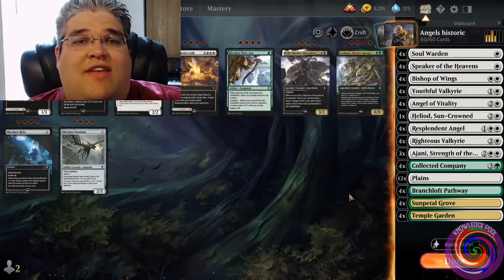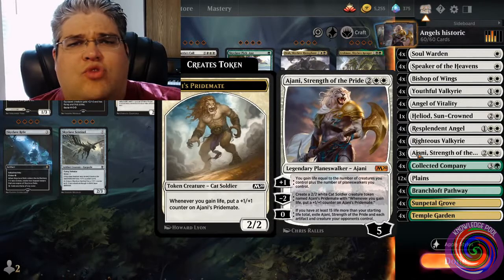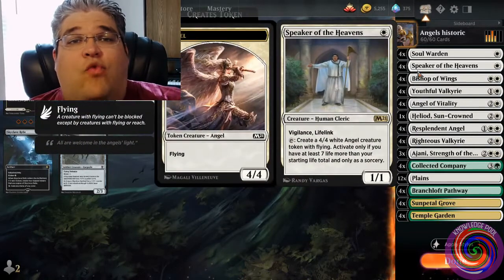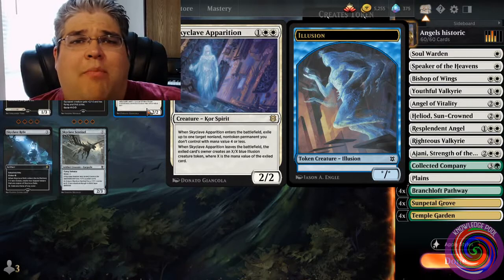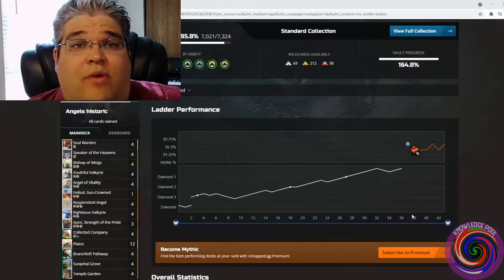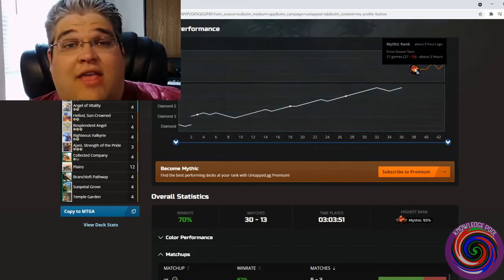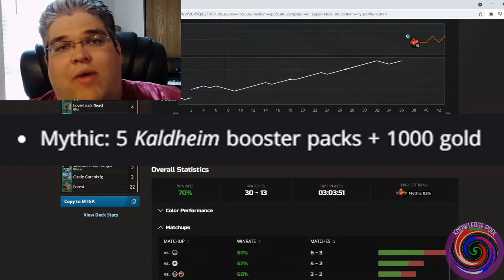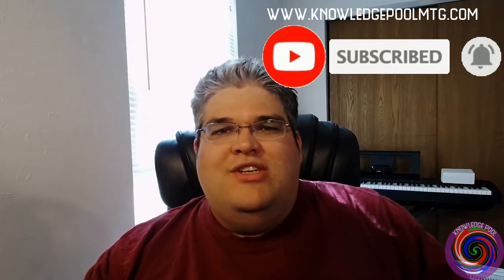Making Mythic: A Deck list and its acquisition: Knowledge Pool MTG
Welcome to the Knowledge Pool! Dish hit Mythic in constructed using Historic angels. He goes over the list and talks briefly about the lack of new cards and how it didn't hinder things.